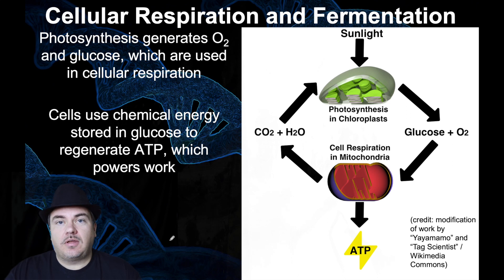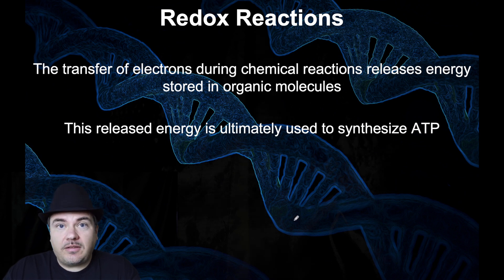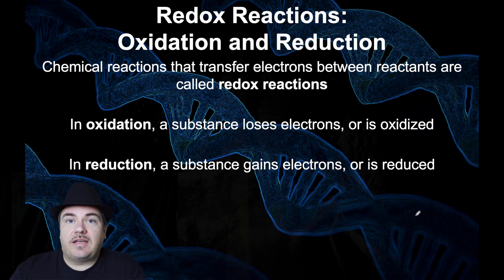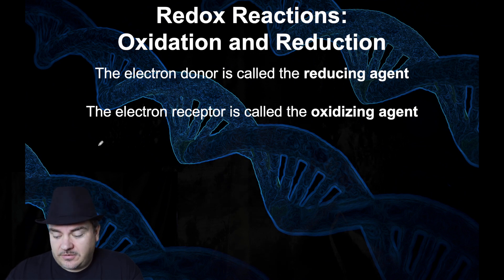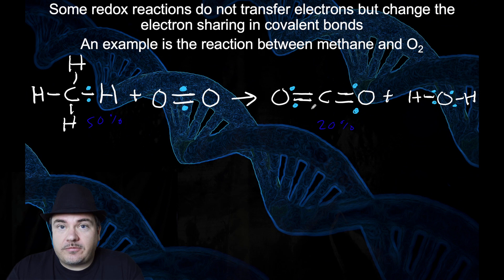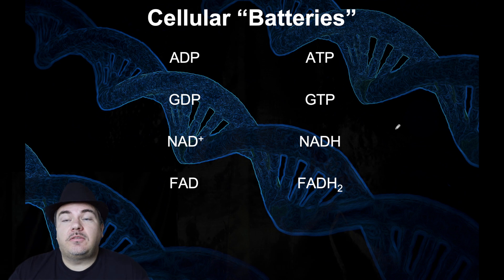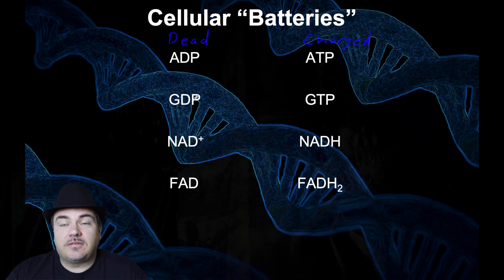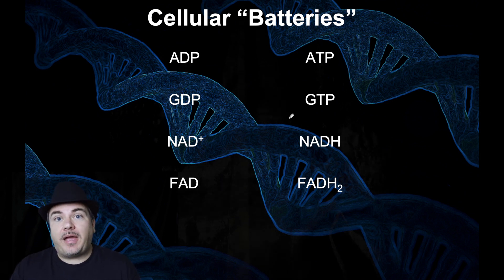Cellular Respiration: Redox Reactions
Cellular Respiration: Redox Reactions (Chapter 9 part 1 of 5)